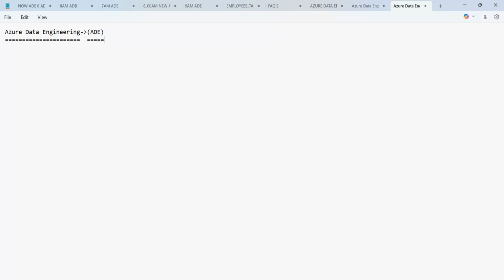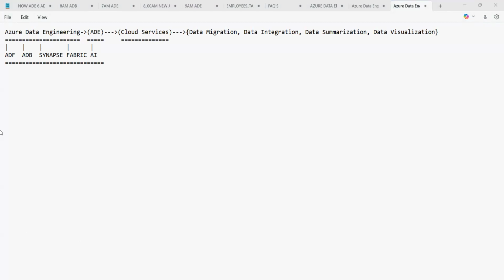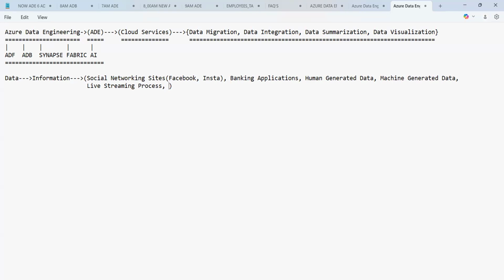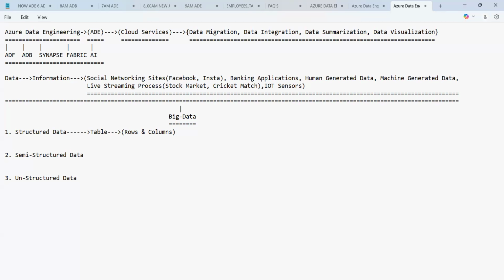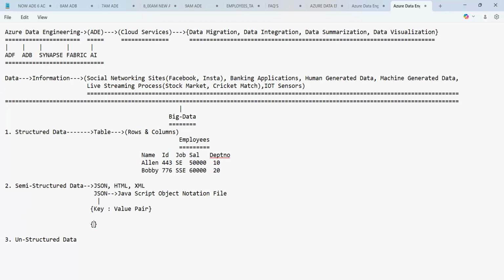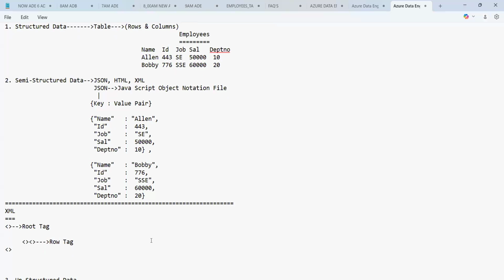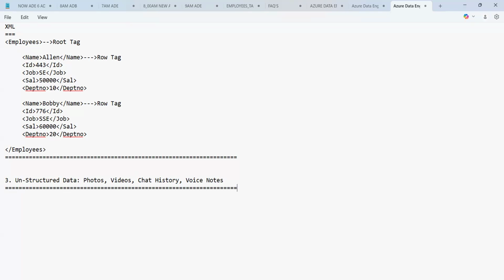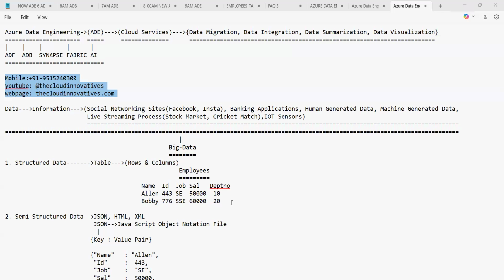Azure Data Engineering Full Stack tutorials || Demo - 3 || by Mr. Sameer On 09-07-2025 @7AM IST